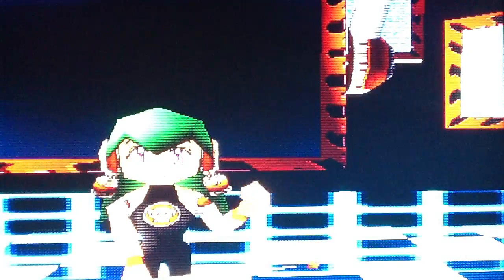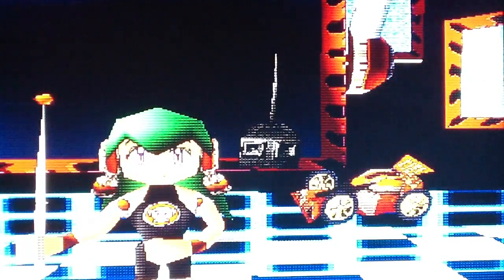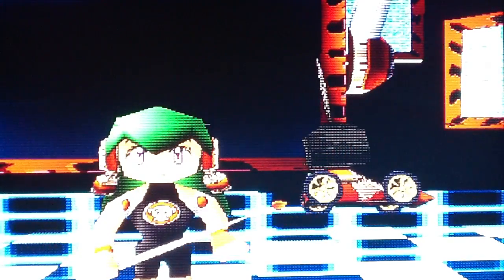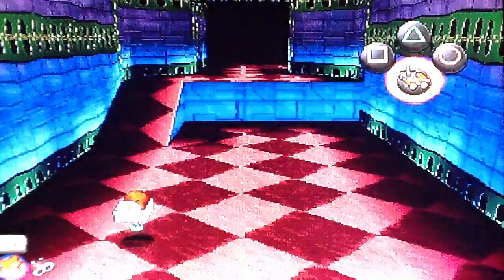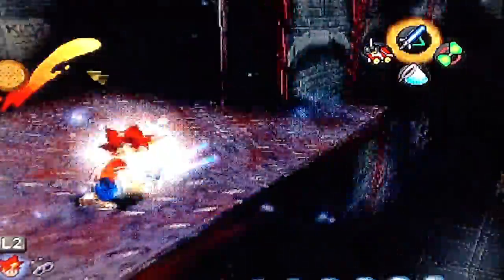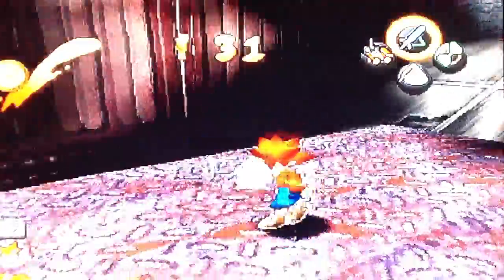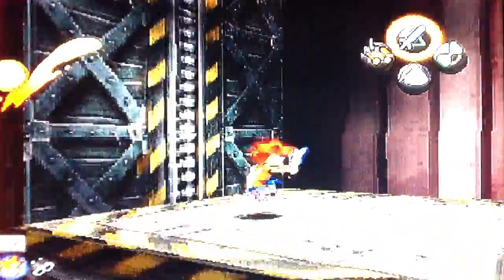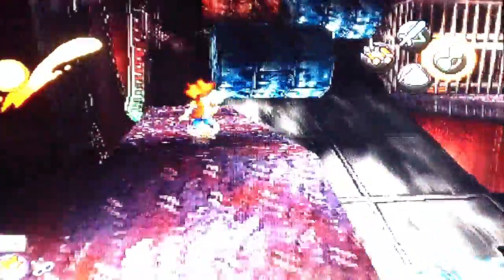Ape Escape: Part 15